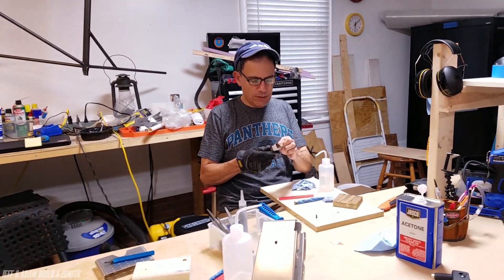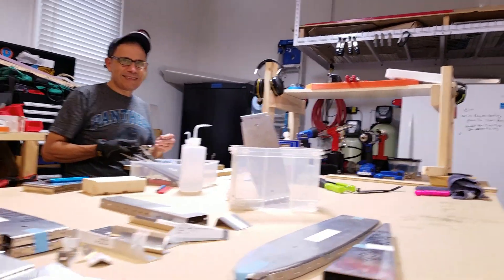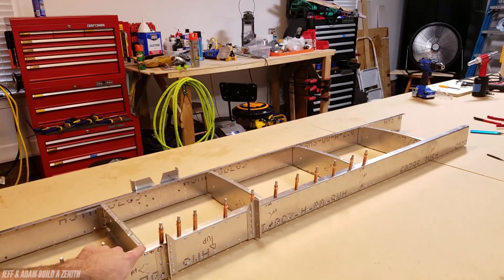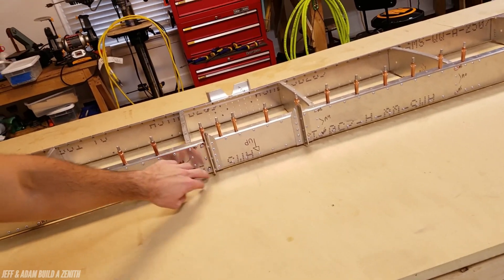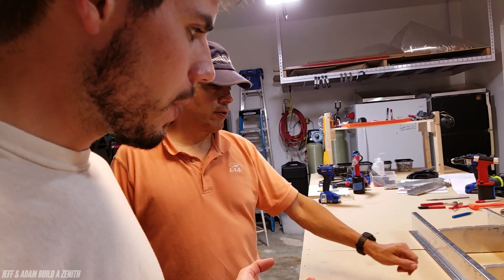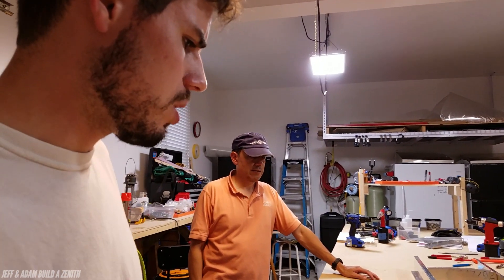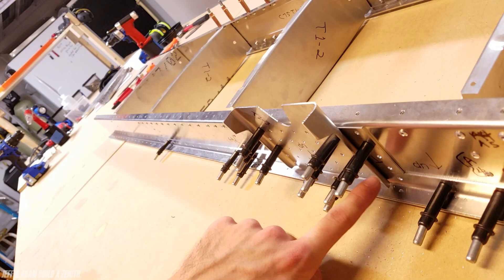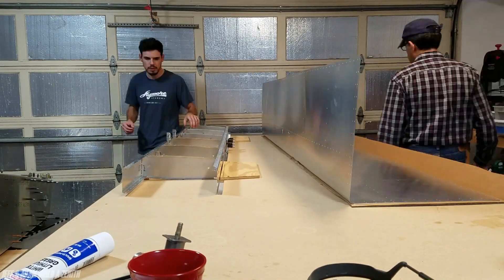Horizontal Stabilizer Part 1 - Zenith 750 Cruzer kit airplane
In this video you'll see how my dad (Jeff) and I (Adam) went about build the horizontal stabilizer for the Zenith 750 Cruzer Experimental kit plane we're building. The horizontal stabilizer is the part of the airplane tail that sticks out horizontally (hence the name) and is used to stabilize the aircraft in flight and provide a solid structure on which to attach the elevator (the  moving control surface that makes the plane go up and down).

Follow along on INSTAGRAM @JeffandAdamBuildaZenith.
Some of Our Favorite TOOLS:

Circular deburring tool

Edge deburring tool

a small portion of that purchase will go to supporting this channel (at no additional cost to you). Thanks for your support, and have a great day!

About this Channel: The Jeff and Adam Build a Zenith channel follows father-son team Jeff and Adam
 as they build their Zenith Aircraft model 750 Cruzer homebuilt experimental kit airplane in their garage,
in hopes of inspiring, encouraging, and educating the next generation of aircraft builders and aviators.